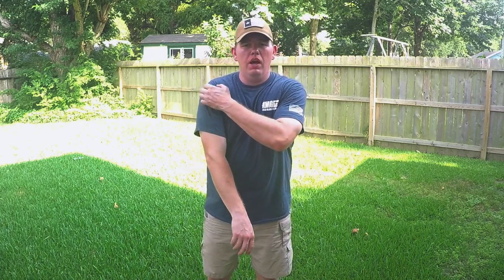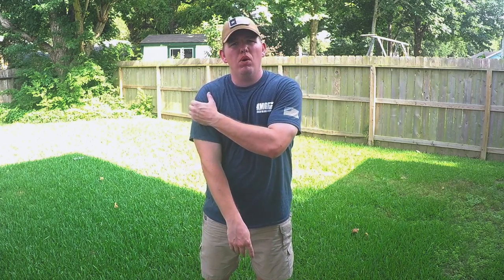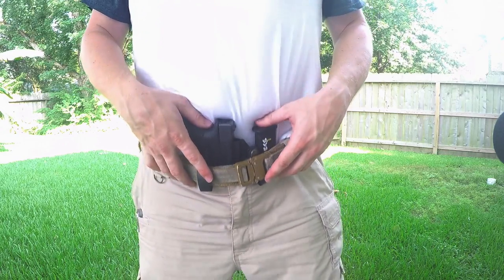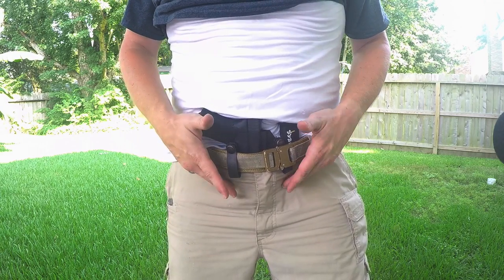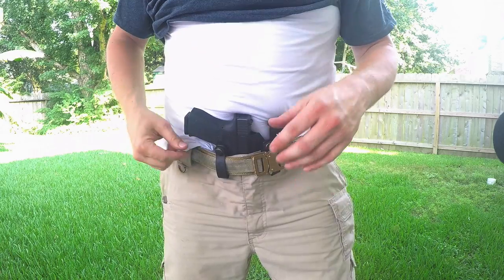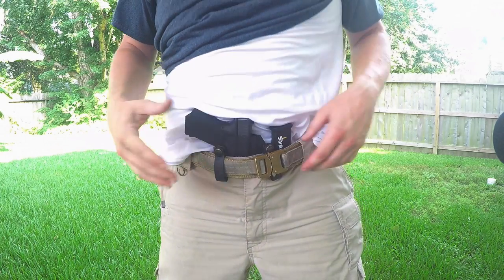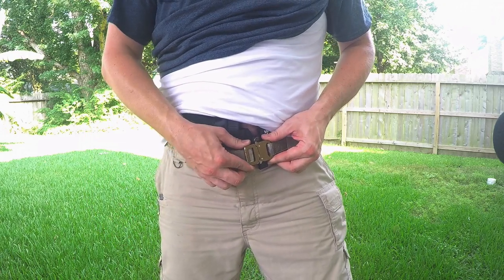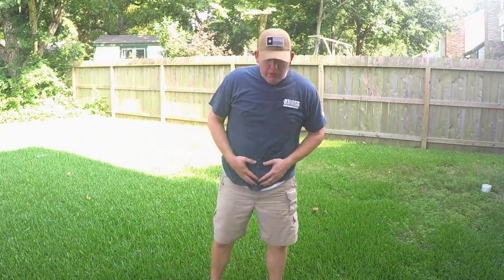NSR Tactical EDC Combo Appendix Review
I wanted to take a different path on giving a review of Dave's appendix holster. there have been several videos about how well his products are made and his attention to detail.  However, I don't think there has been a review on this specific holster regarding its design and how it fits and carries.  I have been wearing this setup for almost a year and a half and I can't say enough about it.  If you want to see my previous video on my concealed carry journey and why I carry appendix, you can check that video out